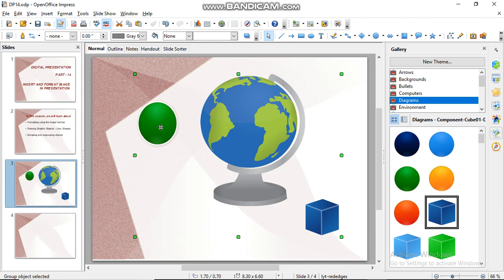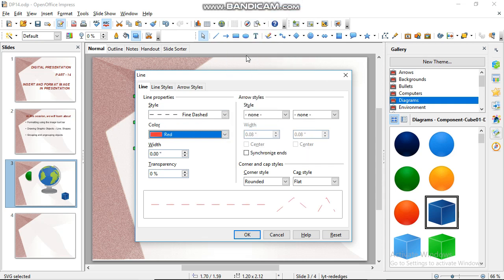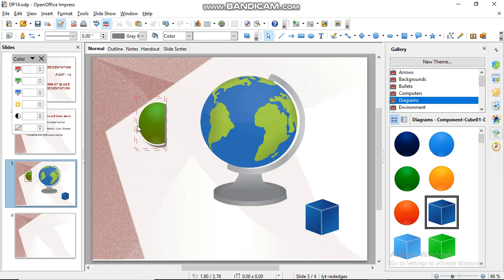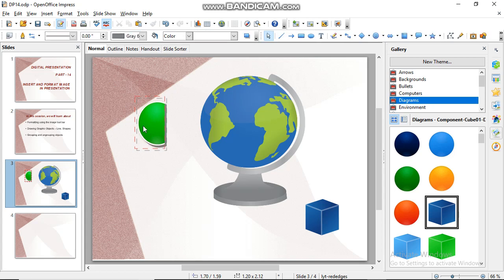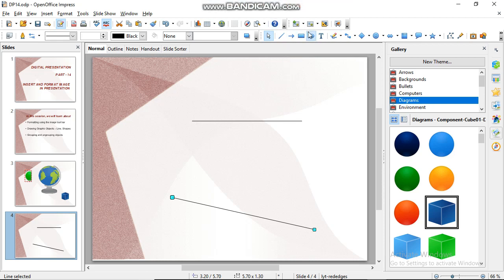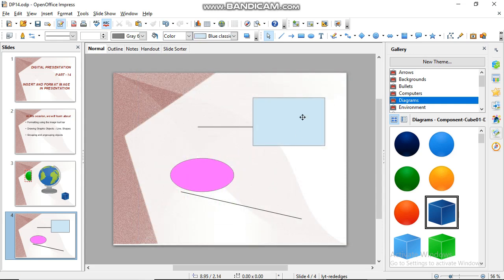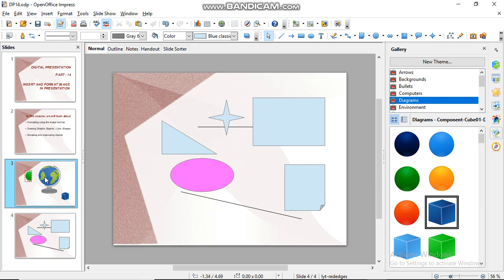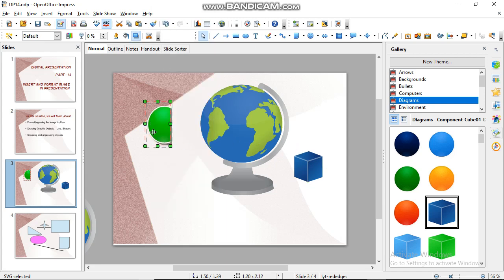Digital Presentation 14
Formatting using the image tool bar, drawing graphic objects - lines, shapes, grouping and ungrouping objects in OpenOffice Impress